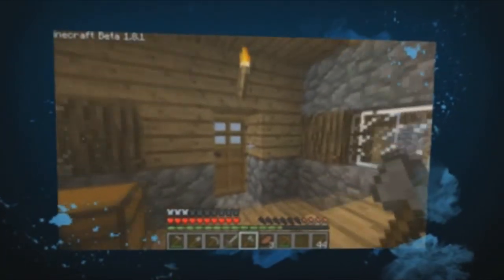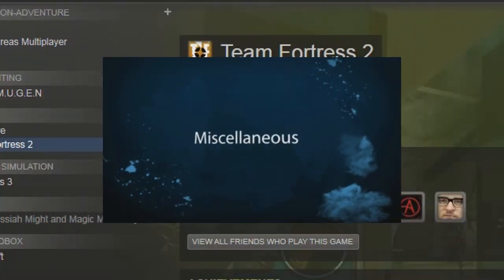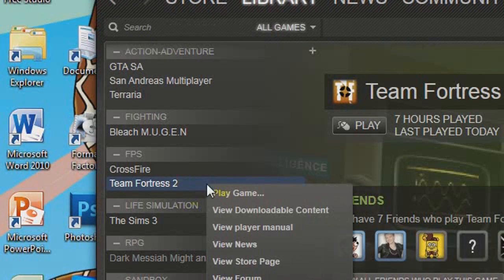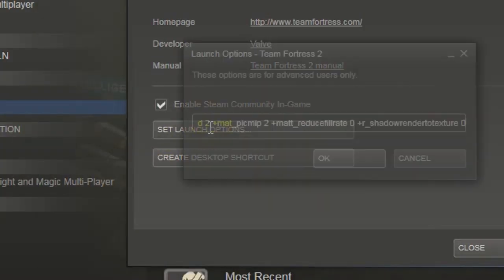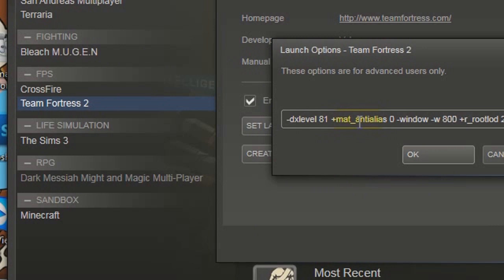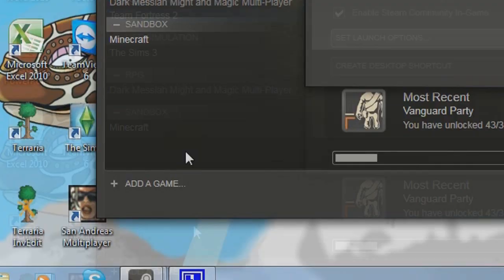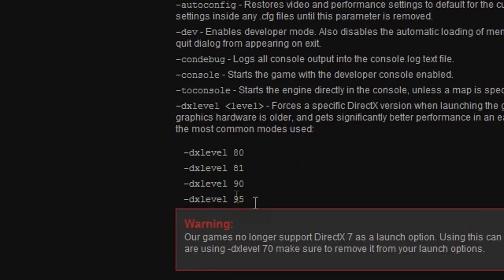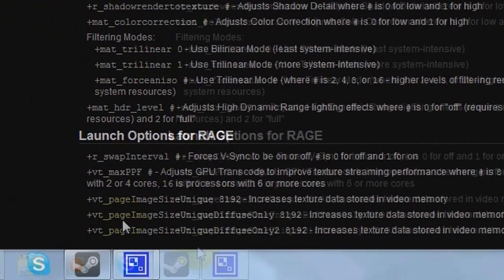Reduce Lag in Team Fortress 2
There are alrdy a bunch of these videos so i just used their technique, but, also added some other stuff so that u dont hav to change settings in game.